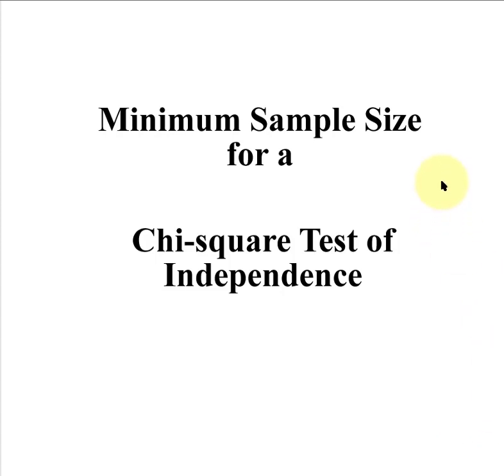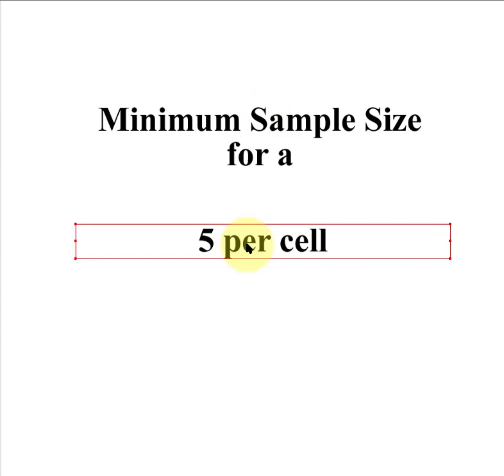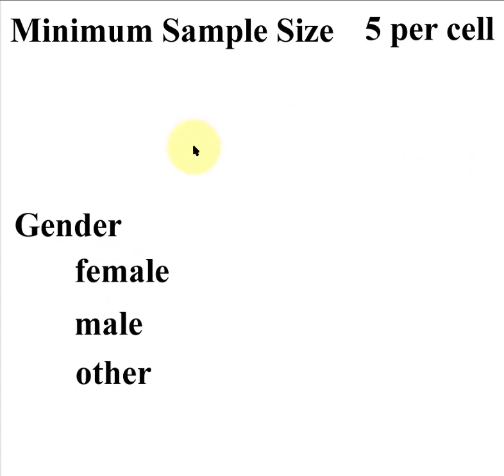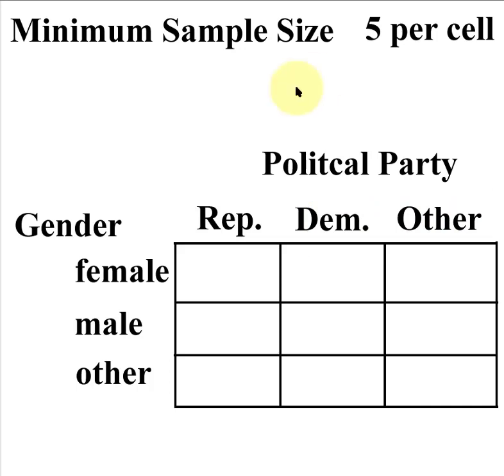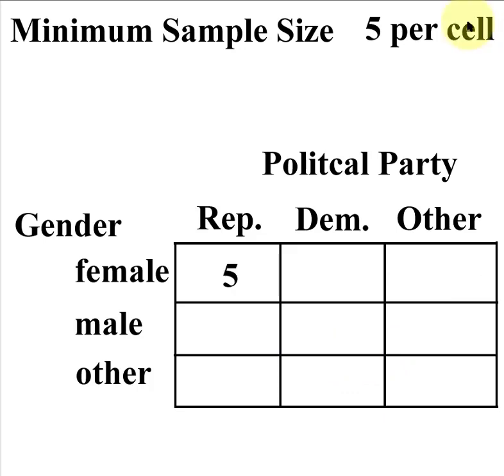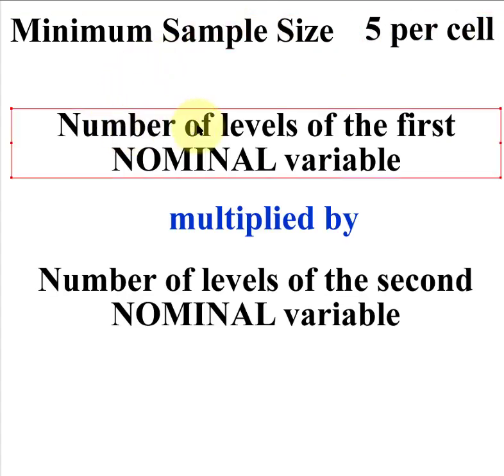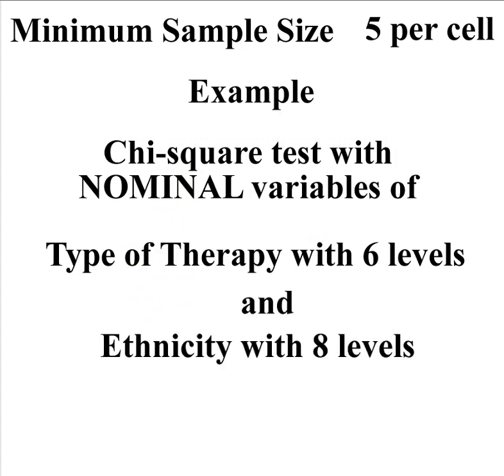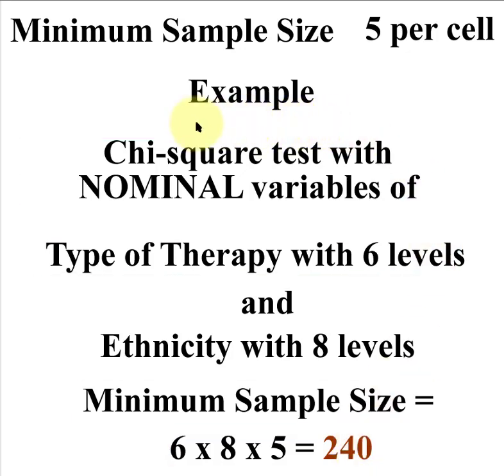Chi square minimum sample size